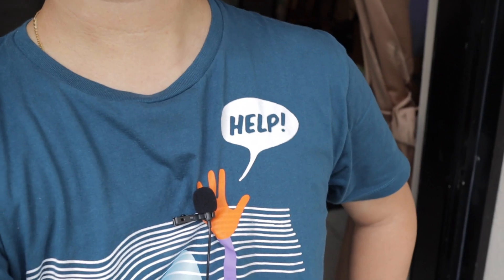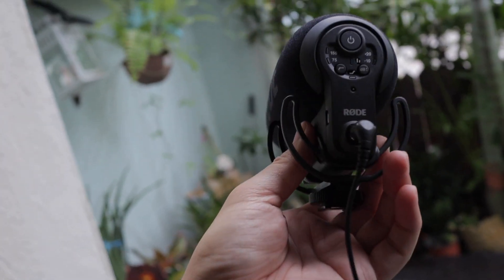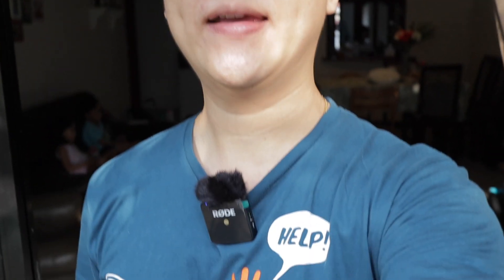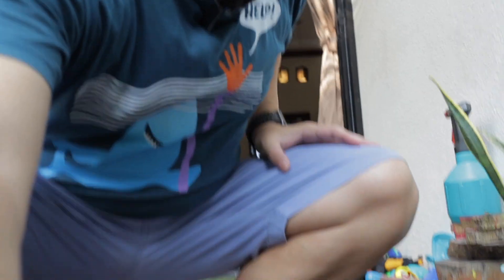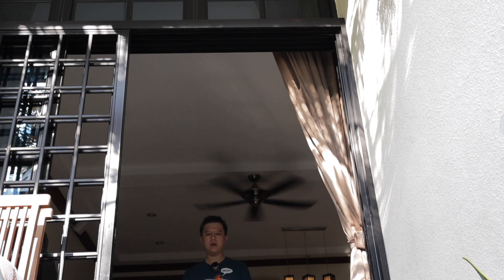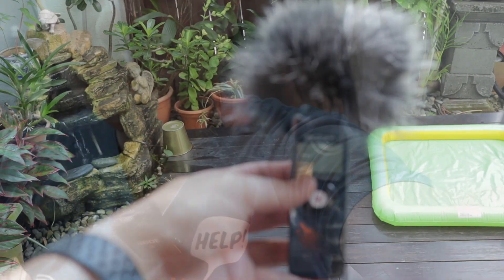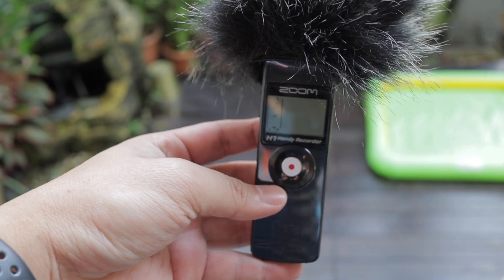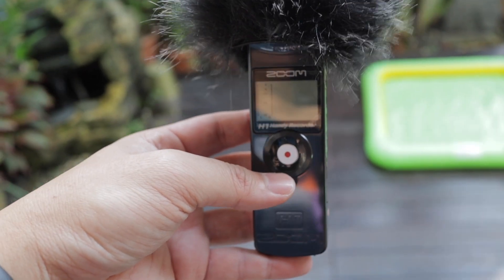Quick Tests on Various Rode Microphones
Testing this on Canon M50 - all auto mode

On board mic
Boya Lavalier Mic
Rode VideoMicro
Zoom H1